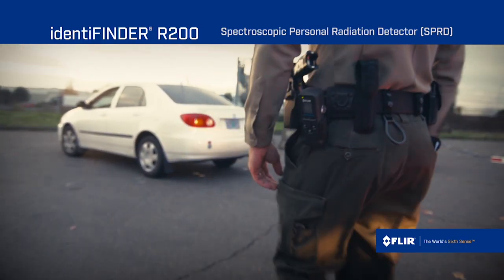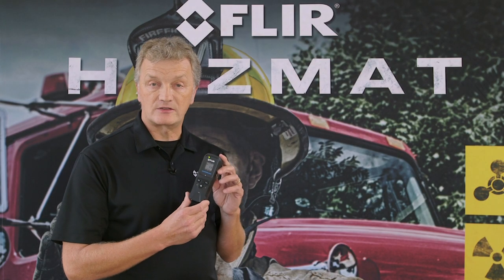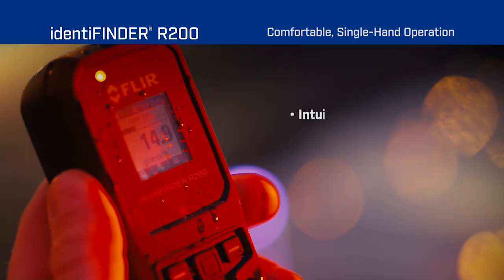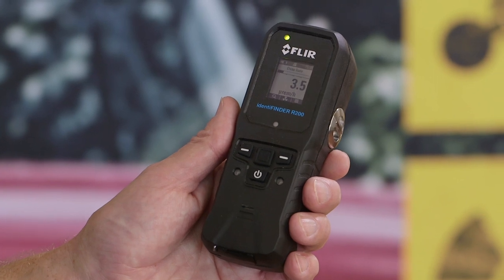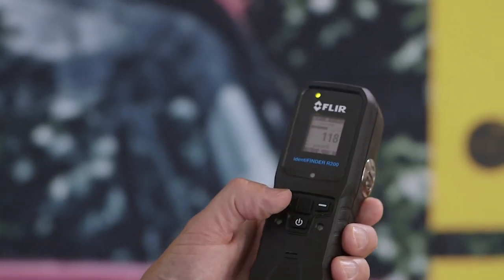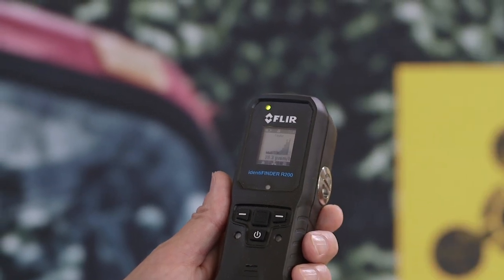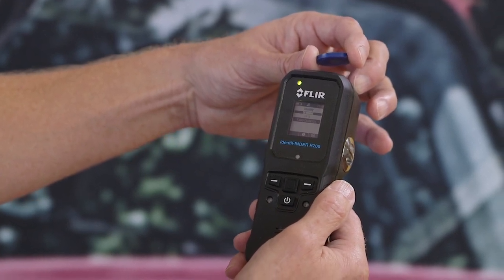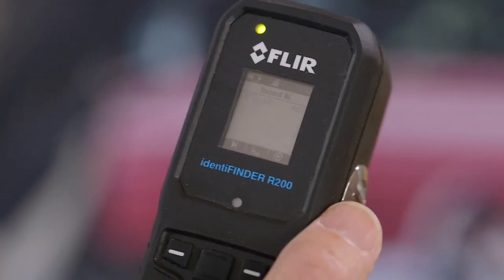Introducing the FLIR identiFINDER R200 Spectroscopic Personal Radiation Detector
The FLIR identiFINDER R200 is a rugged, pager-sized Spectroscopic Personal Radiation Detector (SPRD). The R200 provides full ANSI N42.32 Personal Radiation Detector (PRD) compliance and features next-generation solid state detector read-out technology that delivers ANSI N42.48 SPRD compliance with nuclide identification. The clear user interface and simple data presentation common to all identiFINDER products allow it to quickly integrate with existing operational protocols and reduce the training burden.